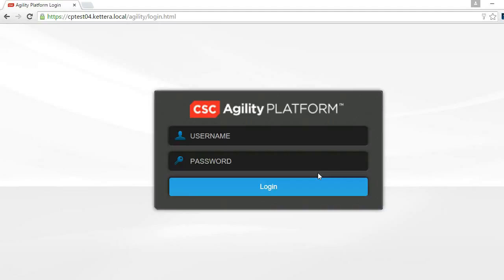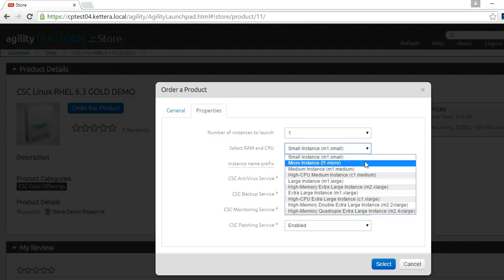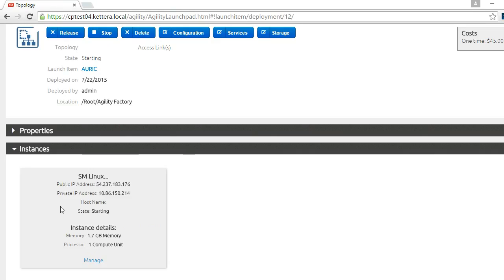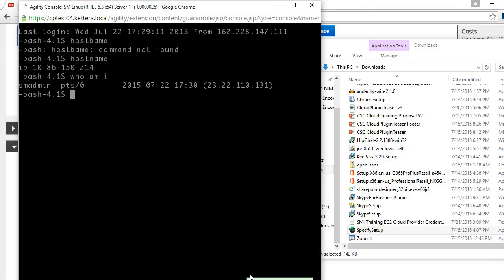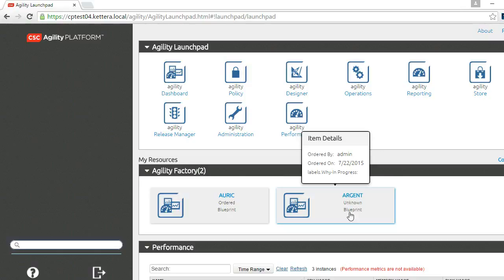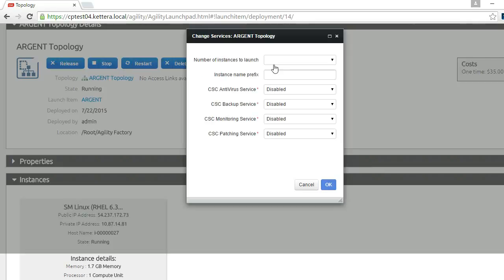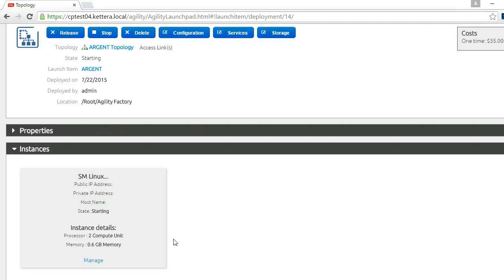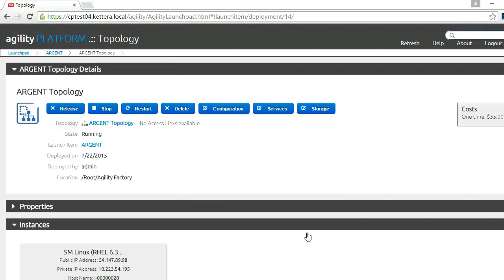Cloud Plugin Usage Class